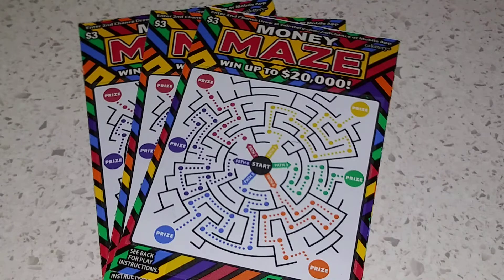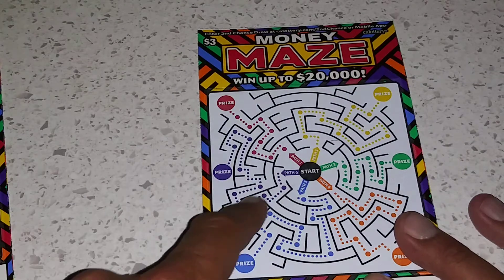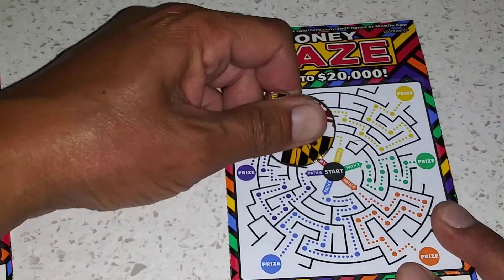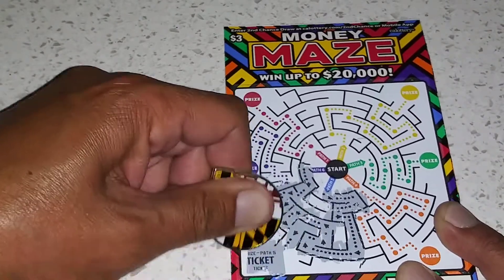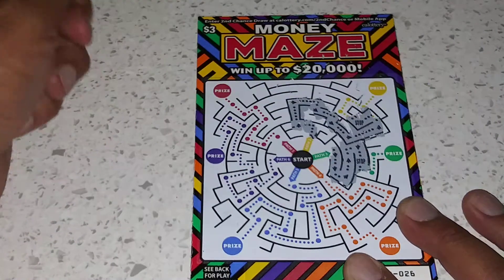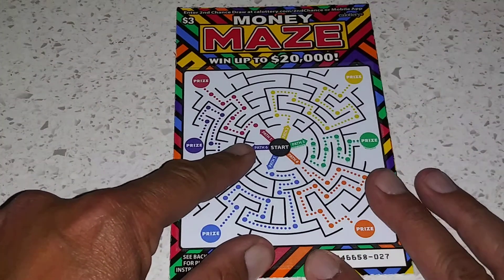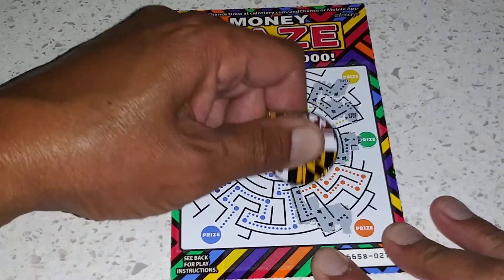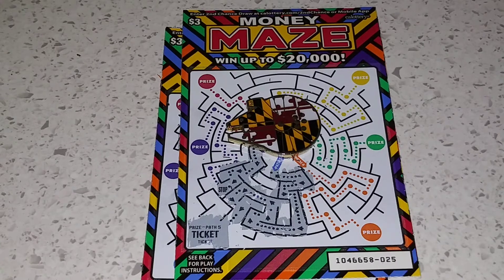$3.00 Tickets... Money Maze My Way!🔥👍CaLotteryScratchers